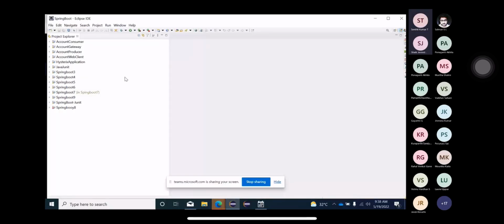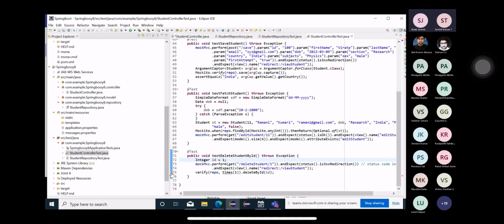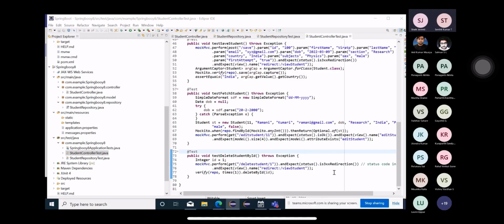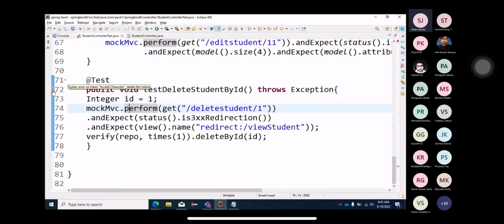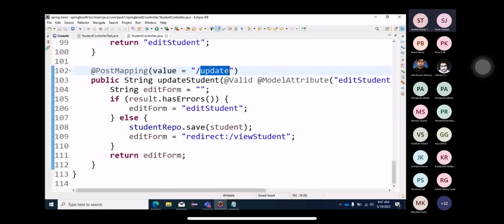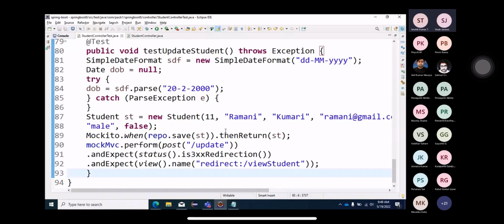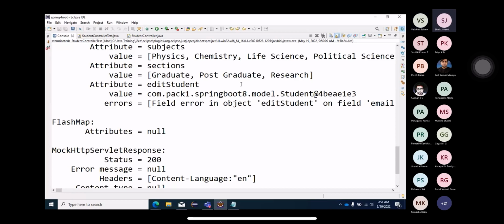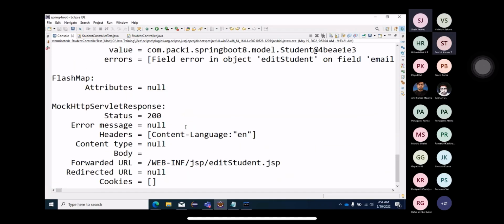8 December 2024